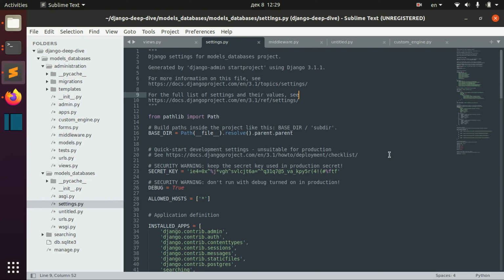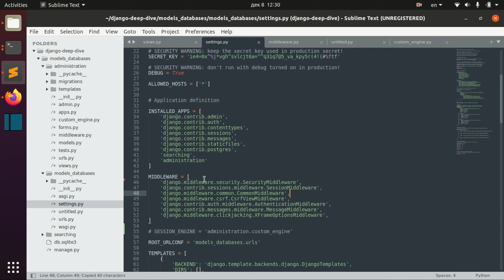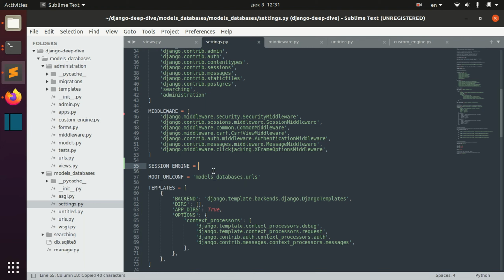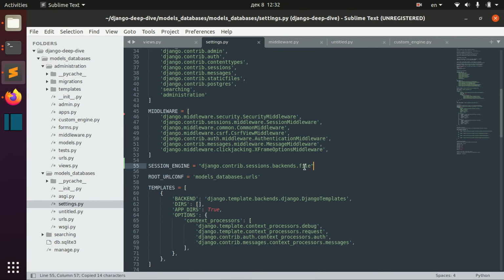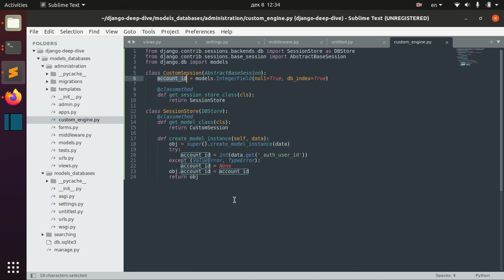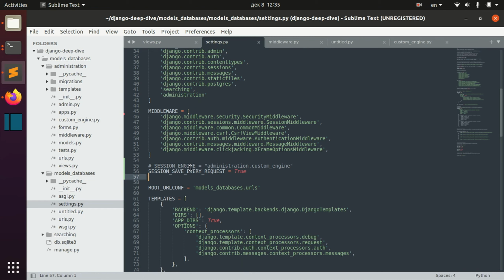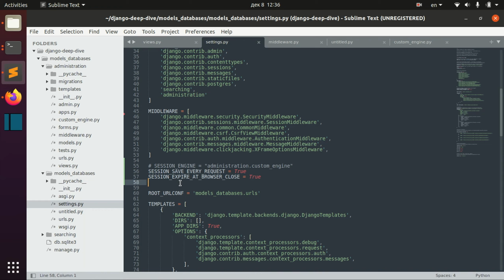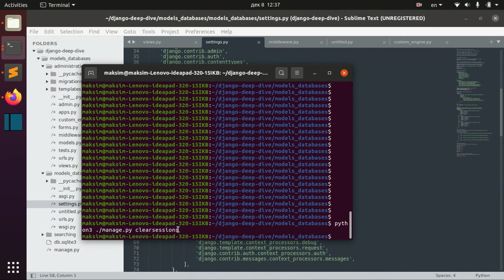Django Full Course - 14.0 - Django Sessions. Configuration (enabling, engines, settings, clearing)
In this video from Django Full Course I will show you how you can configure your sessions on Django:
- Enabling sessions,
- Choosing session engine,
- Creating custom session engine,
- Clearing sessions,
- Other settings.